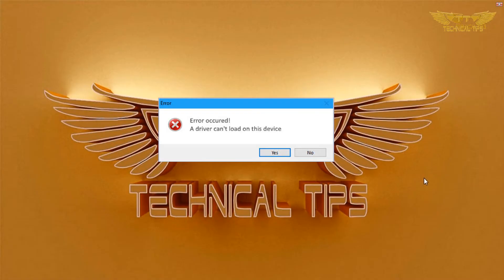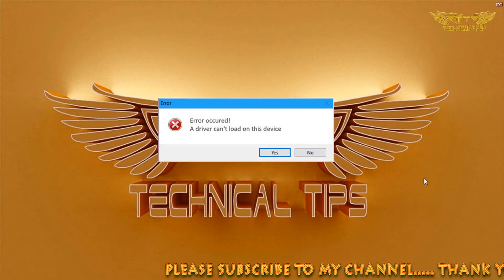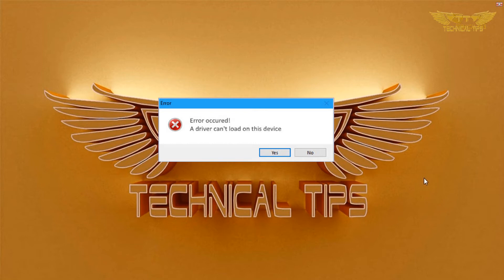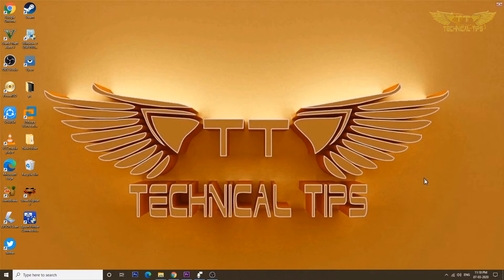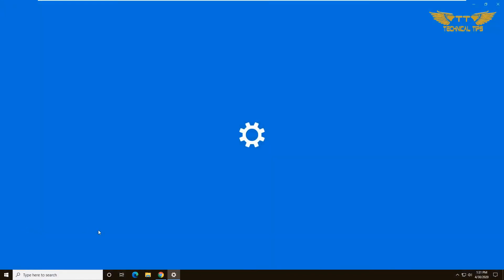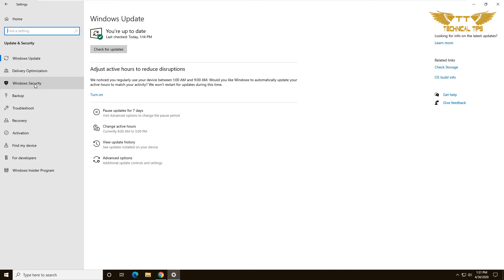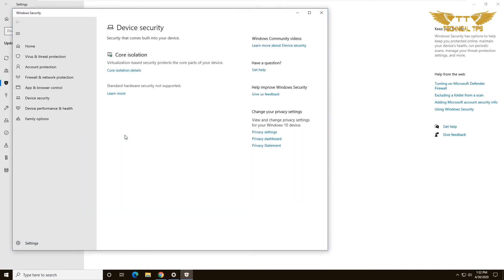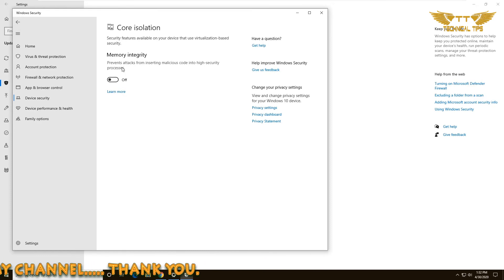How To Fix A driver can't load on this device | Windows 10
In this video I have shown a fix for the Windows 10 error "A driver can't load on this device" which can be fixed by simply disabling a setting in Windows 10 which is called  Memory integrity.